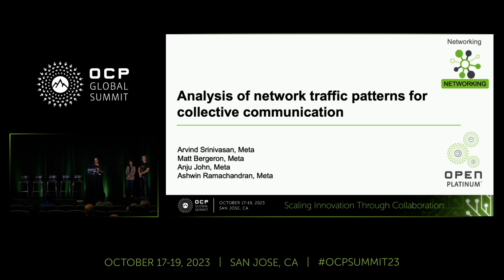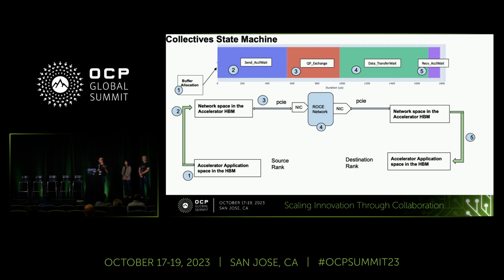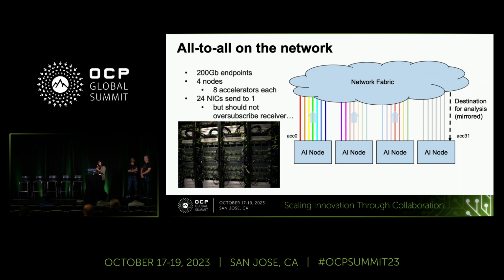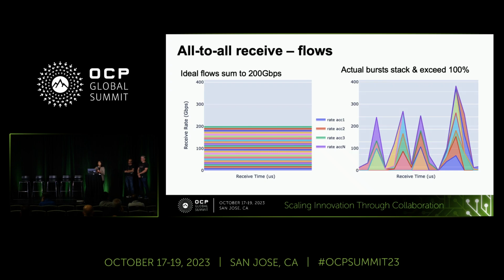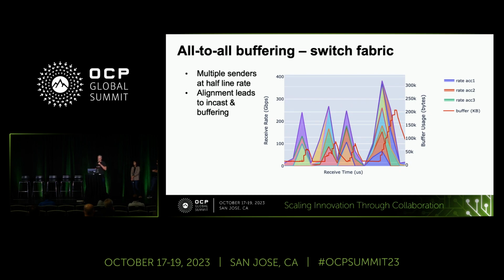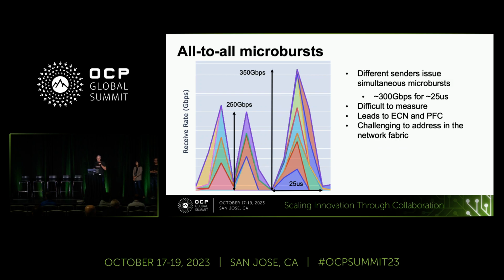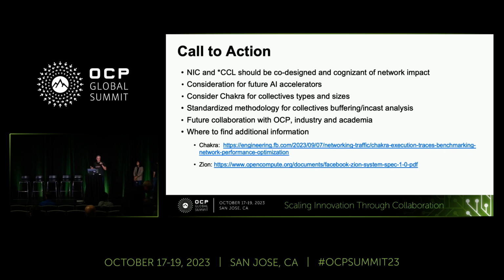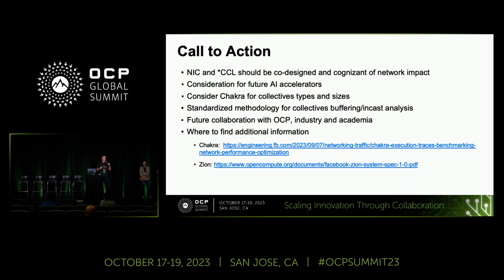Analysis of network traffic patterns for collective communication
Presented by Arvind Srinivasan (Meta) | Anju John (Meta) | Matt Bergeron (Meta)

This presentation will cover insights into the data collection, analysis of the traffic patterns and network characteristics for the collective workloads. It includes a view at the SW level, the flow level, and packet (microburst) level.
Our observations and insights can be used for the design of networks and NICs for next generation AI systems.